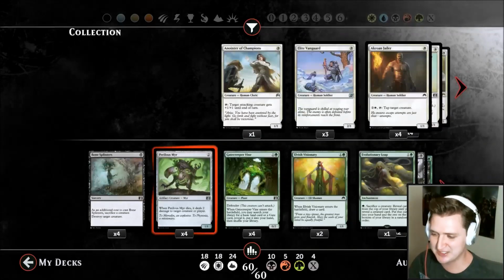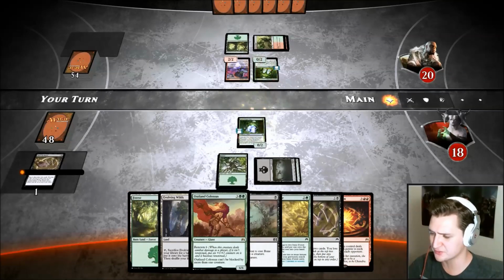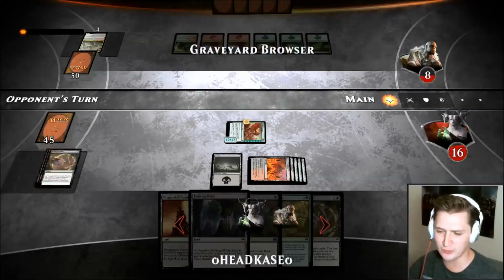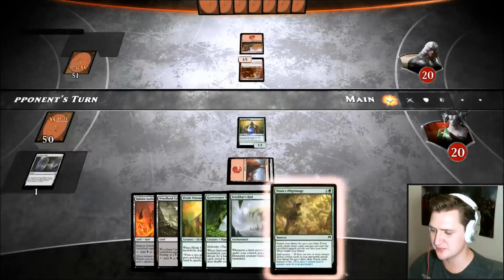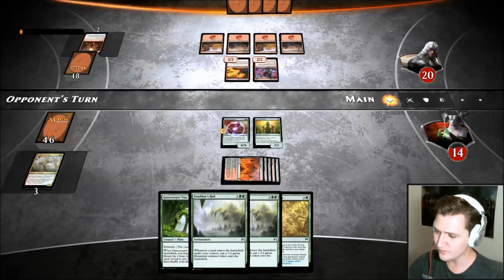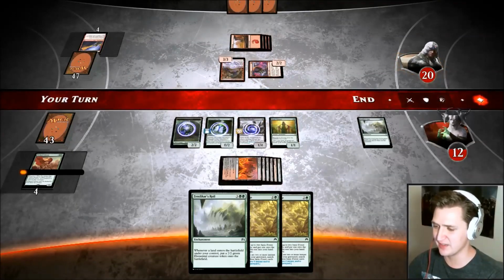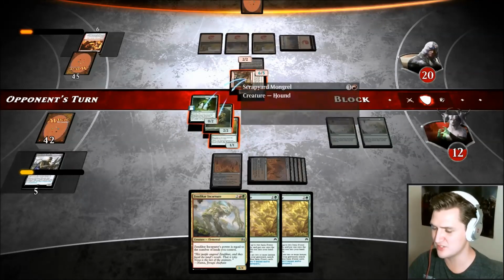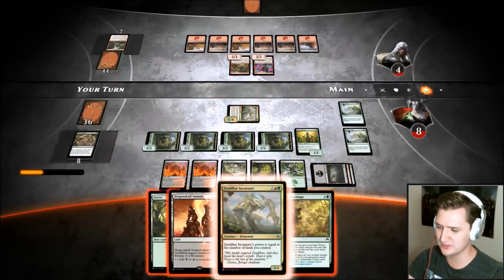MAGIC DUELS - REMIX TO IGNITION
MAGIC DUELS GAME PLAY